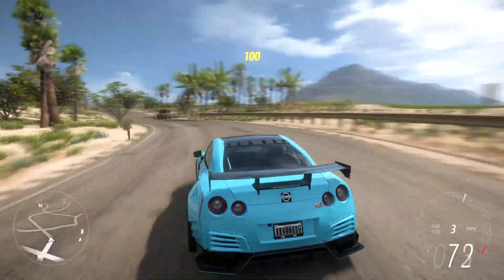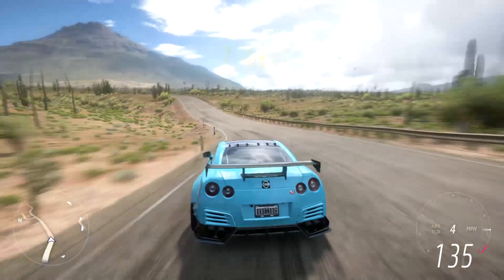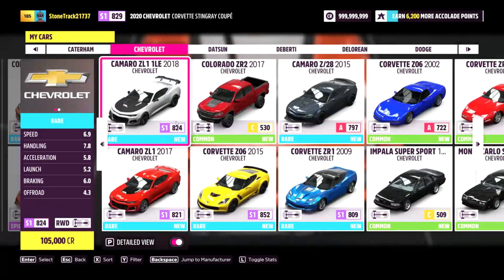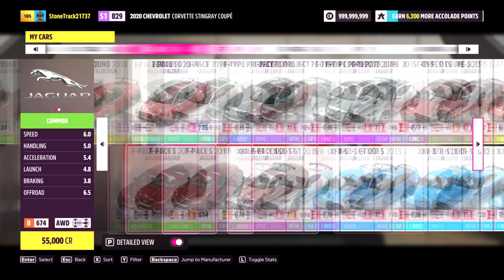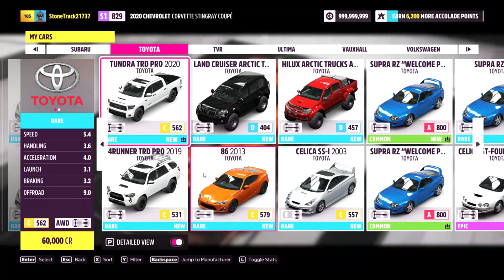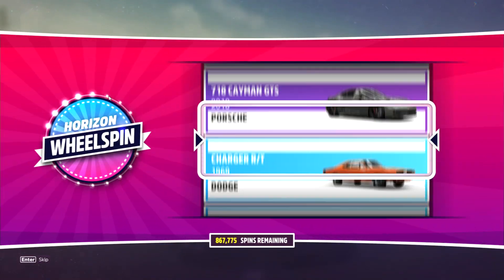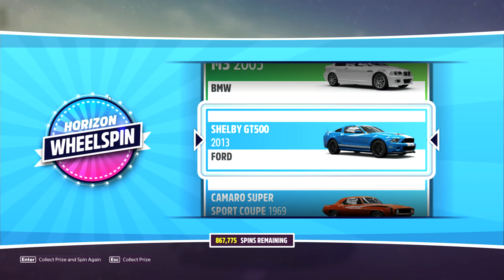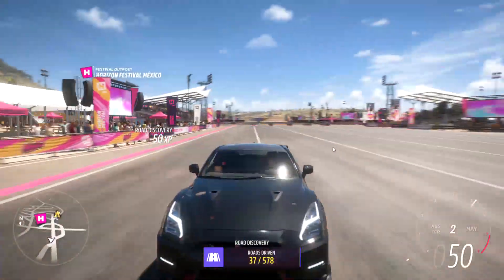How To Get Modded Accounts In Forza Horizon 5 - UNLIMITED Rare Cars, Credits, Superwheelspins!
Series 5 Forza Horizon 5 Modded Accounts/Personal Mod Packs and an explanation of how they work, be sure to check out

CONTENTS:
Both personal and premade account services Include the following
- Random Level
- Max Credits
- Max Skill Points
- 500,000+ Regular WheelSpins
- 500,000+ Super WheelSpins
- All Cars Including the new unreleased Series 5 cars including the Nissan GTR Nismo 2020, Toyota 4Runner,M600 2010 Noble and the X-bow gt4 2018 KTM and more!